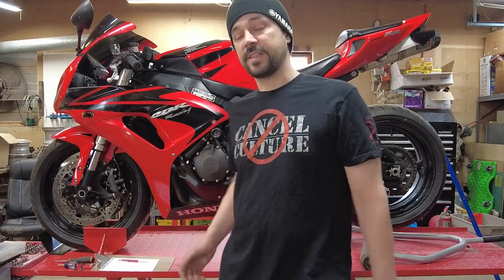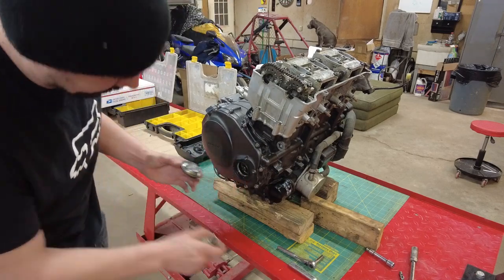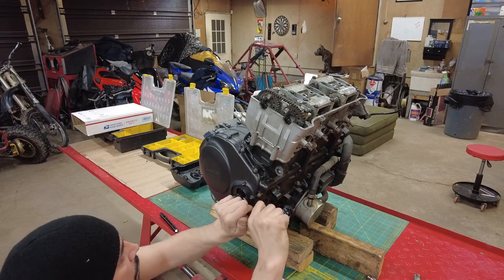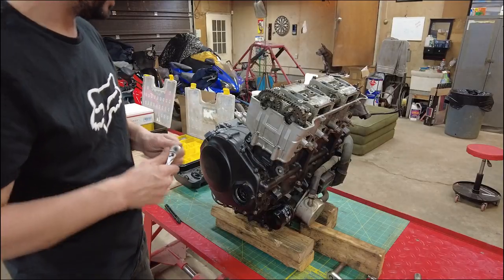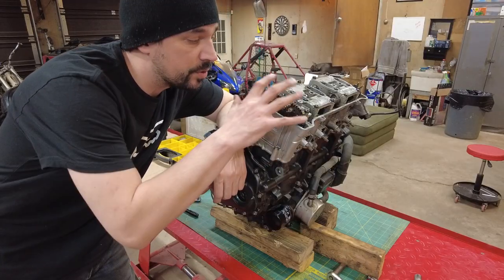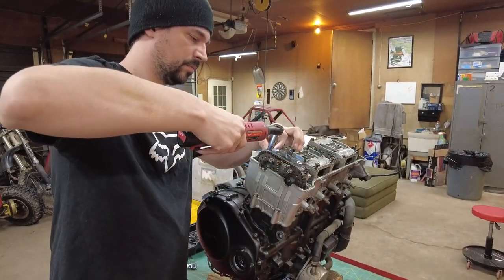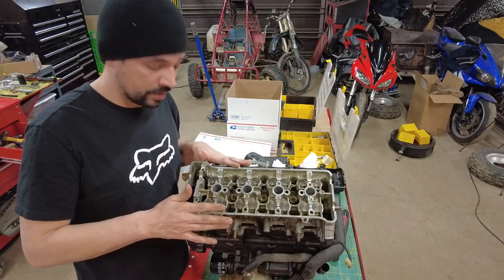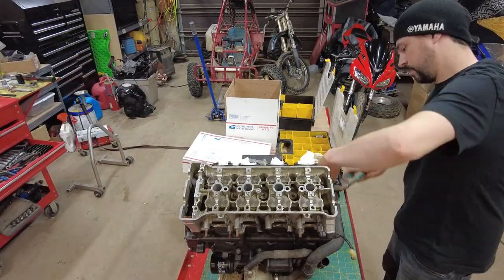CBR 1000 Engine Teardown | How to Rebuild a CBR 1000 Engine | Crankcase Tear Down | Knocking Noise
This video shows you how to disassemble a CBR 1000 Engine. We start by removing the cam cover, cam chain tensioner and then the camshafts. After that the Cylinder head, clutch, gear shifting cam, starter gear, and transmission are removed from the engine. Lastly the cases are split to inspect the crankshaft and connecting rods.